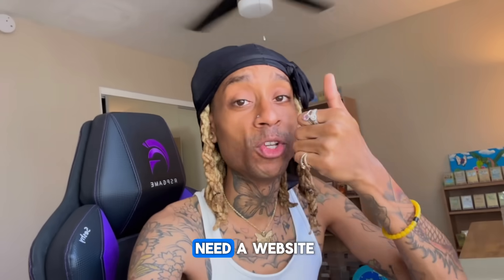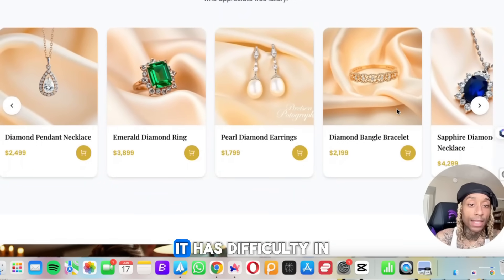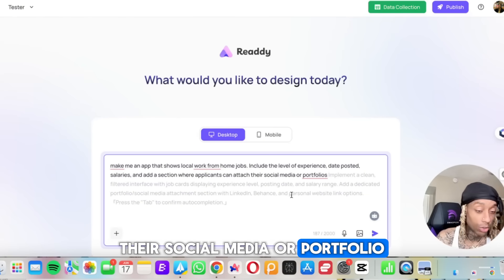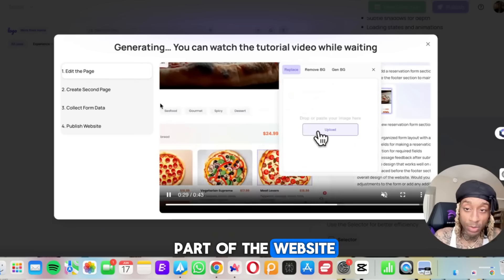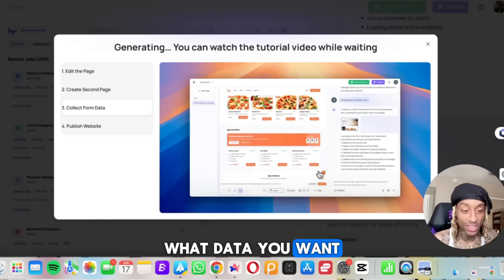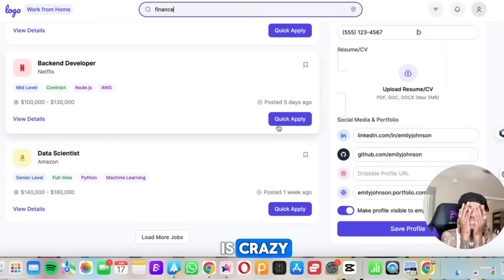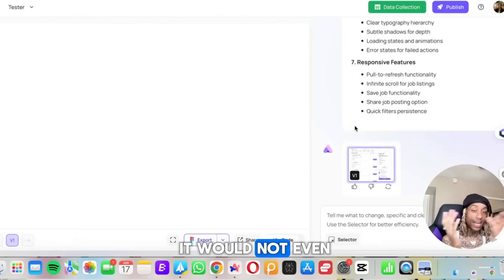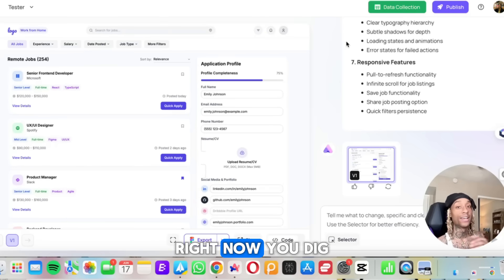This AI Makes Websites For Free So Fast!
I AM NOT YOUR GURU lol! Do what you want. These are just my findings!!!

This video details how to use Readdy.ai, an AI tool, to quickly create a free website using AI.  It's an easy website builder, and it shows how ai web design can be simple.